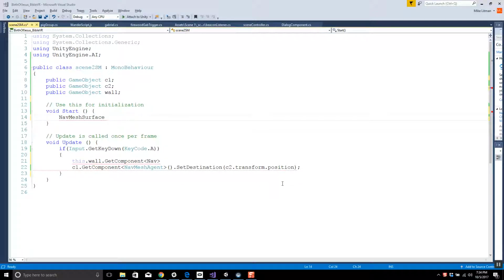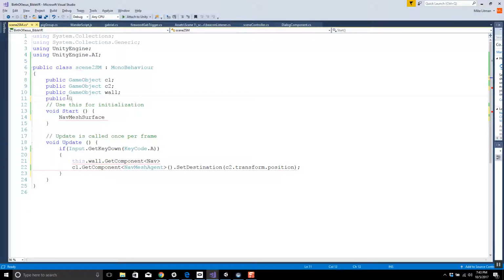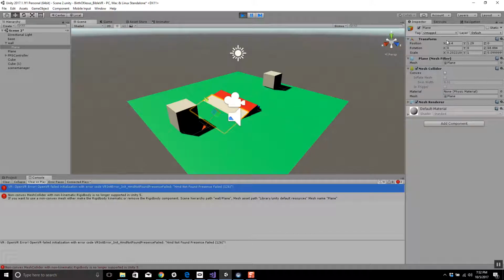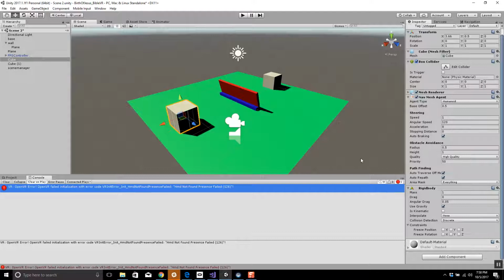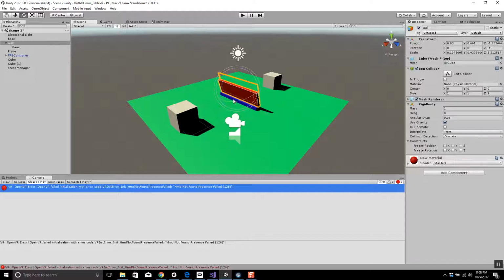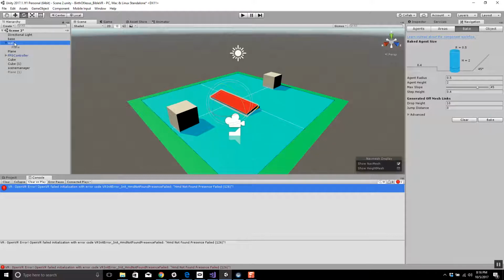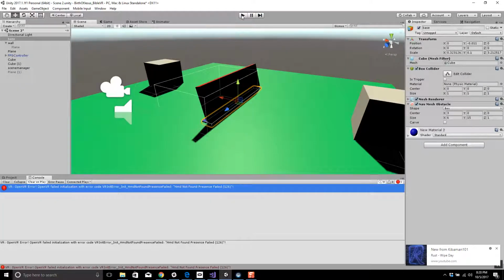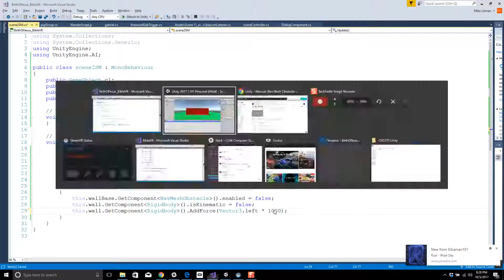CSC518 10/5/17 part 2